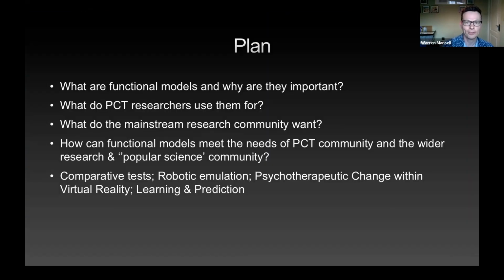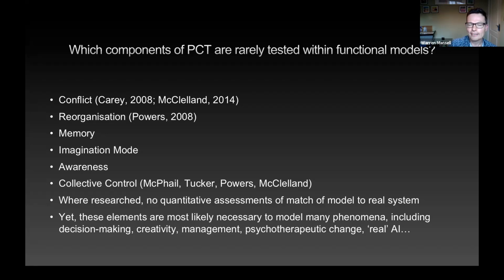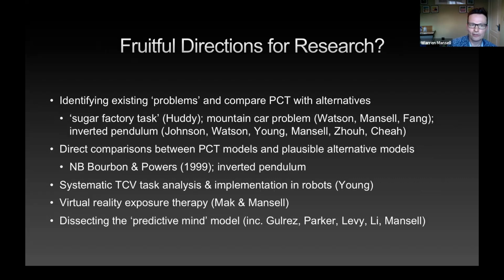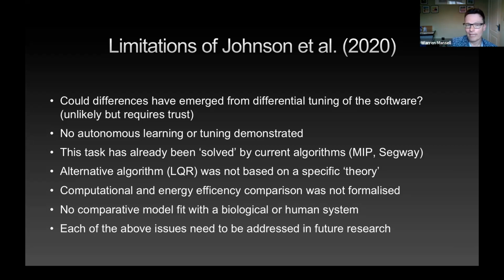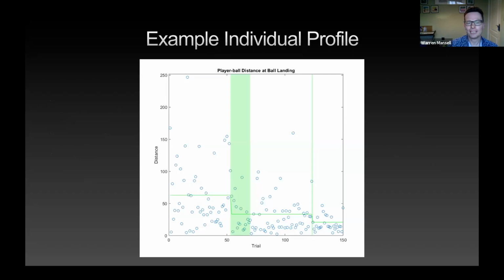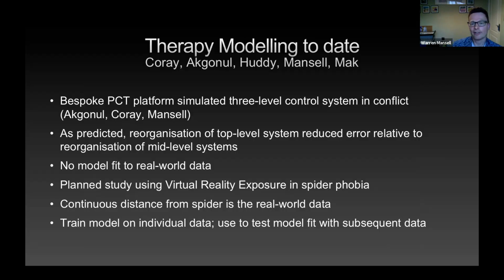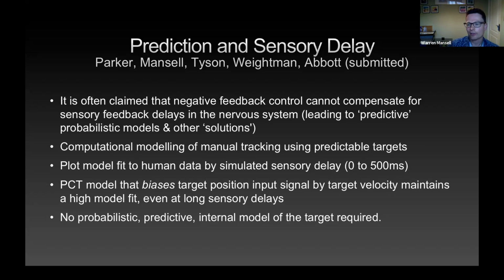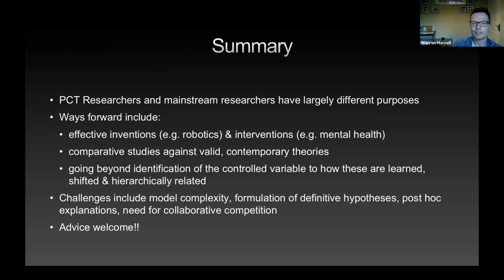Computational Models Using Perceptual Control Theory: Directions for Engaging Mainstream Science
Dr Warren Mansell, Reader in Clinical Psychology, University of Manchester, describes his group' research programme to build, test and utilise computational (functional) models based on perceptual control theory. The talk covers issues regarding the principles of how scientific theories are tested and accepted, both through empirical research and translational impact. The domains of research covered include psychology, sociology, robotics, artificial intelligence, human performance, sports, animal behaviour, mental health, psychotherapy, mechanisms of change, and virtual reality.